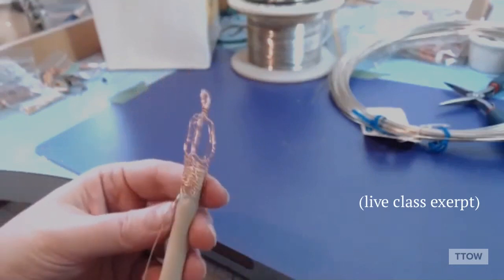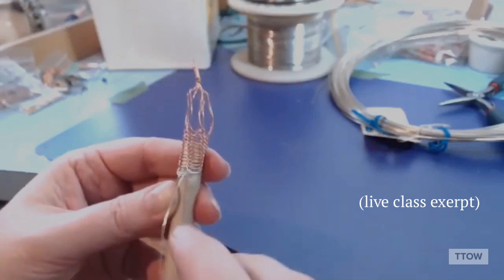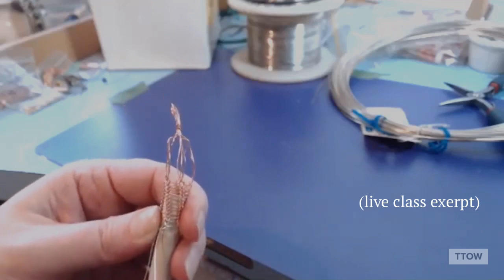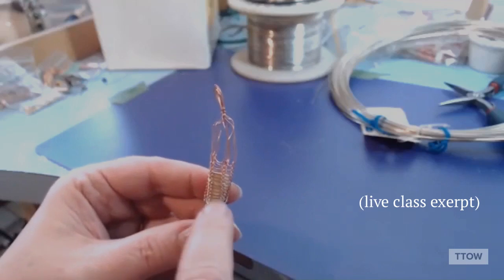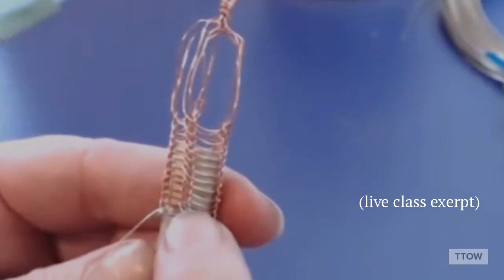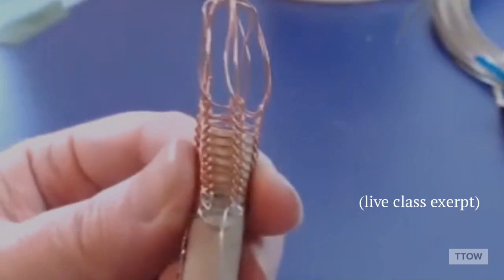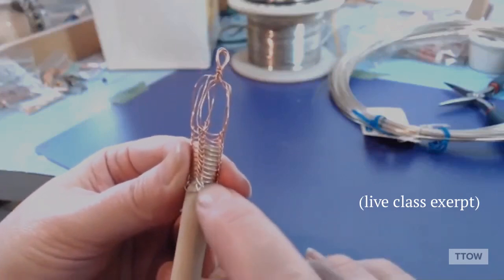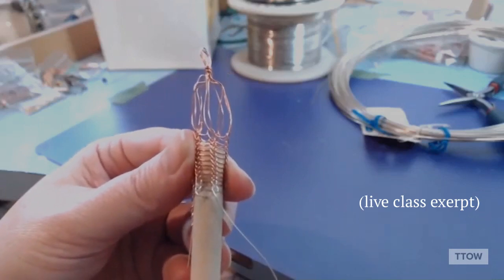Adjusting Tension to Keep Your Ribs Straight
Small adjustments made while knitting can help keep your viking knit ribs straight, improving the overall look of your finished chain.

Learn to make viking knit chains in the Viking Knit Master Class!

Want to learn to make wire jewelry? Get the answers to the Top 5 Questions every Newbie Wire Jeweller asks with this beginner-friendly course: "Getting Started with Wire Jewelry: Foundation Skills"

Find more tips, tricks and tutorials from The Tao of Wire by visiting my